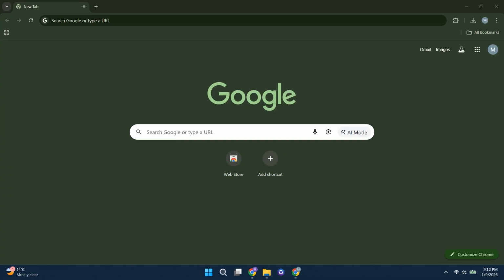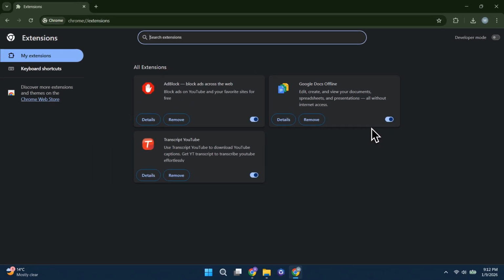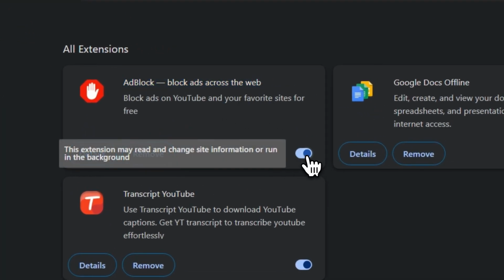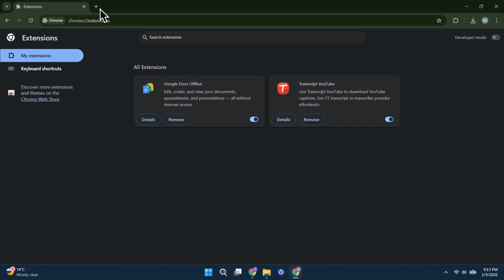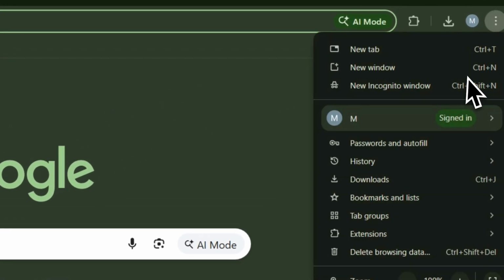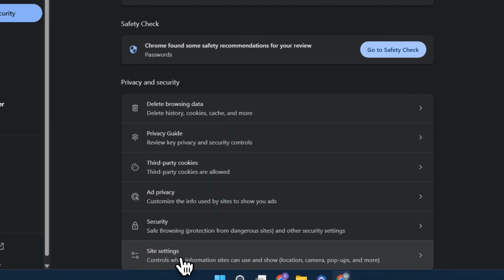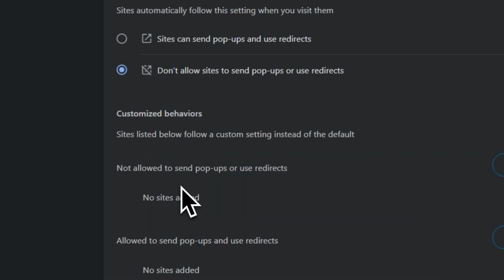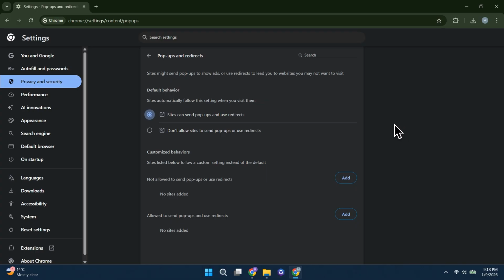How To Disable Ad Blocker In Google Chrome (EASY)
Need to disable an ad blocker in Chrome?
In this easy guide, I’ll show you step by step how to turn off ad blockers in Google Chrome on PC or laptop.
Follow these simple steps to allow ads on specific sites or completely disable your ad blocker quickly.
Perfect for beginners who want full access to websites without interruptions.